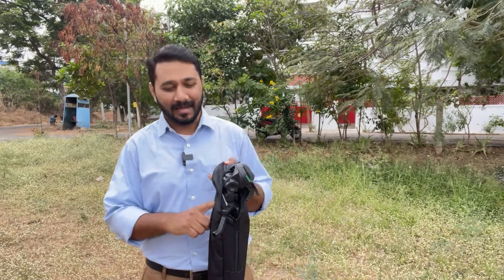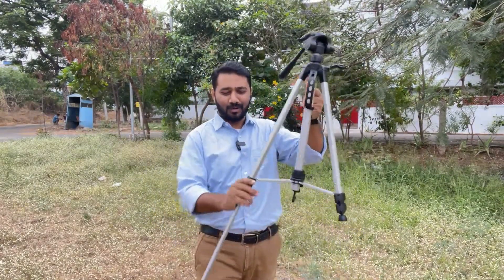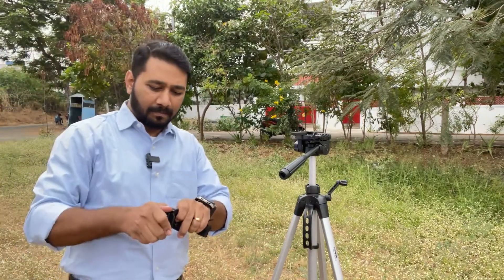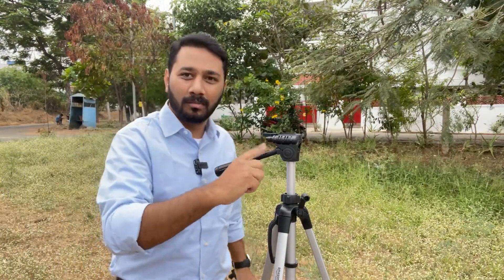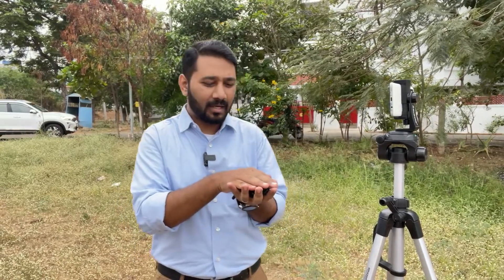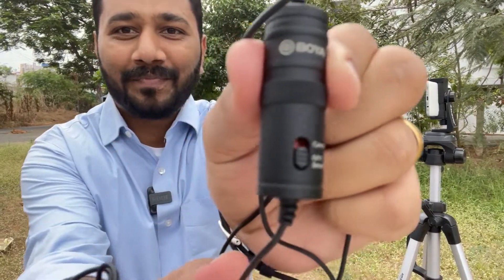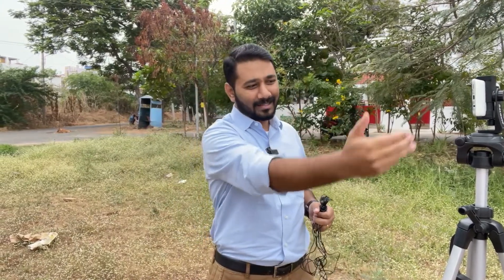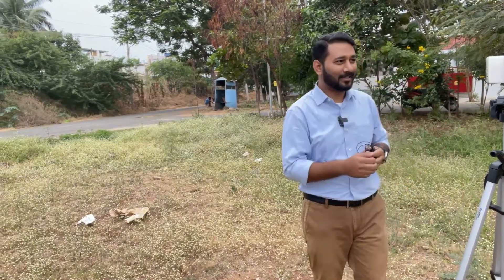Simple tools for customer video testimonials I Office Video Studio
Customer Video Testimonials are good because, they are engaging and helps in creating social proof and thus contribute towards brand awareness and brand building!

Here are the three tools you will need to set up a simple video studio🙂

1. Tripod
2. Mobile Mount
3. Microphone

May you grow with video testimonials.